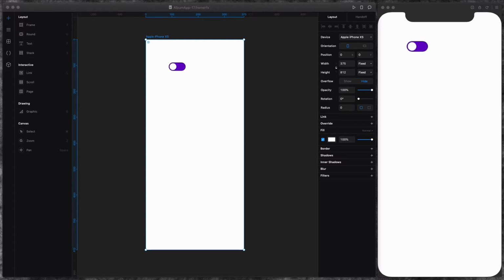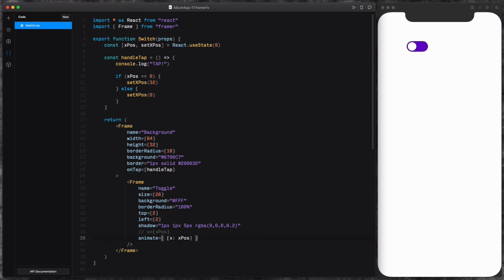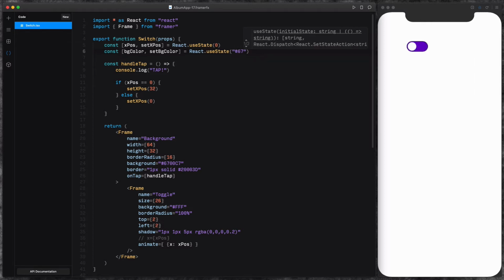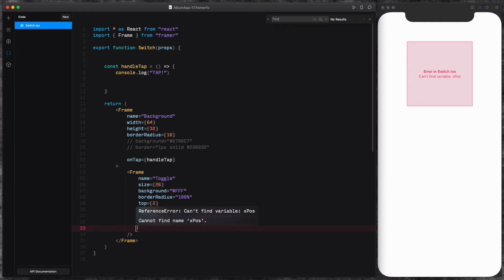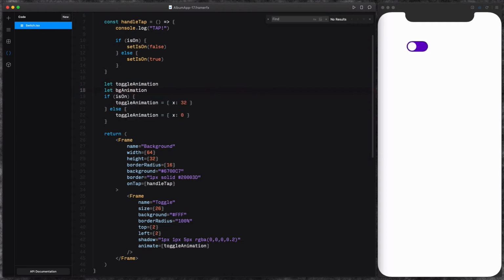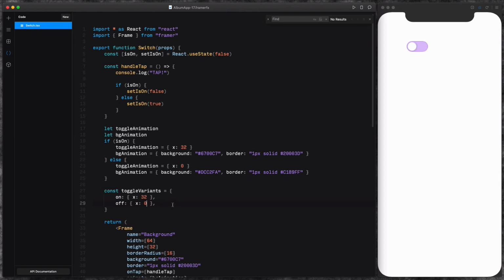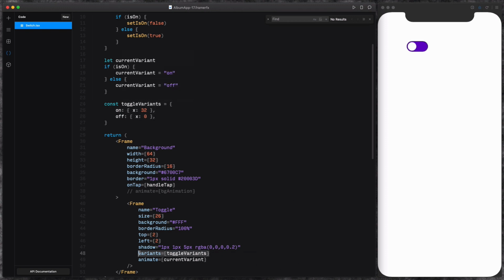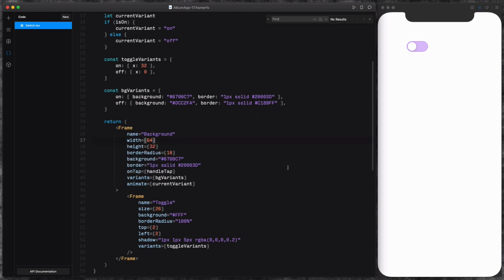17. Animation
We can animate the properties of a Frame by specifying the properties and the values in an object that we pass to the `animate` property of a Frame.

We can also specify variants for a Frame, which are named objects that define the visual properties of a Frame for different states. Then we can animate to those different variants by simply specifying the name of the variant we want to animate to.